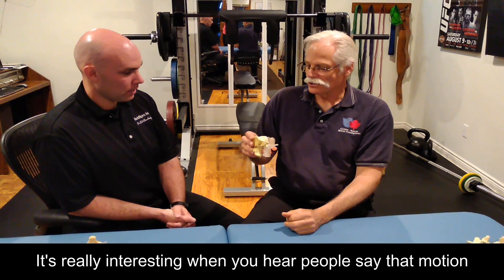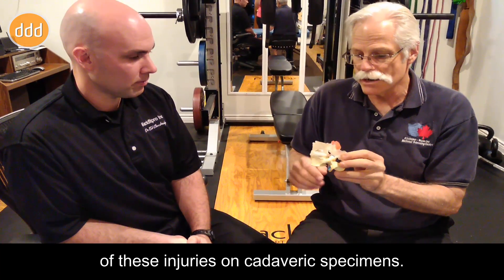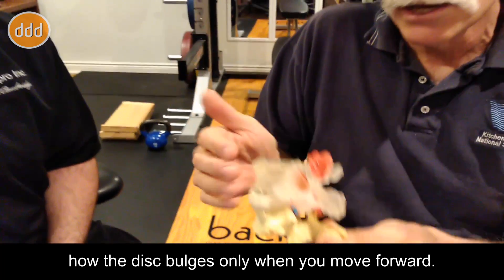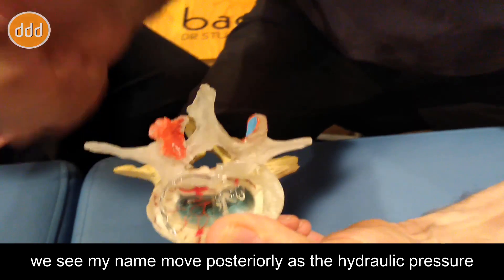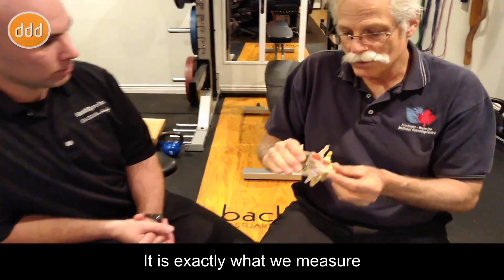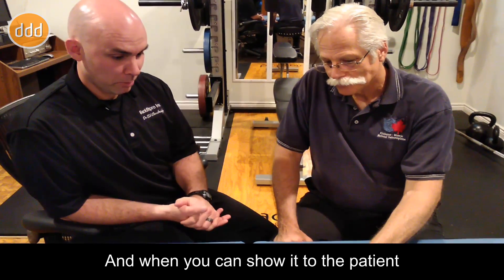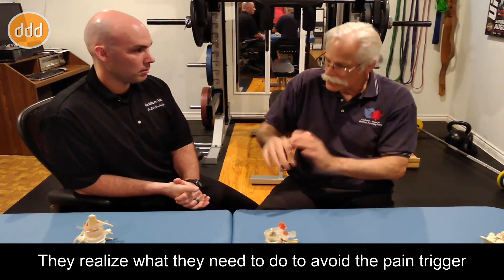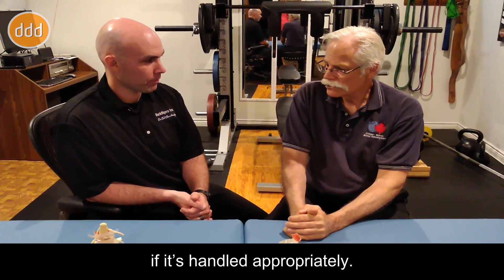Motions, Postures and Loads - Understanding Hydraulics in Flexion and Extension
Professor Stuart McGill and Ed Cambridge talking the bio and psycho of backpain in the BPS biopsychosocial model. Here, at Dynamic Disc Designs we craft realistic models to empower patients about their own anatomy. Premium patient education.

Dynamic Disc Designs Corp.
#201-1621 Dufferin Crescent.
NANAIMO BC, CANADA V9S 5T4